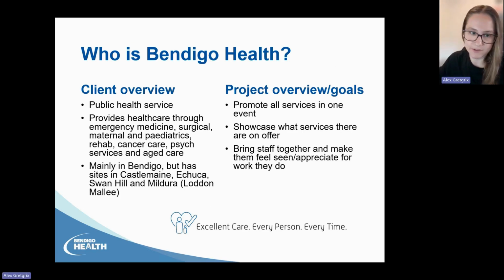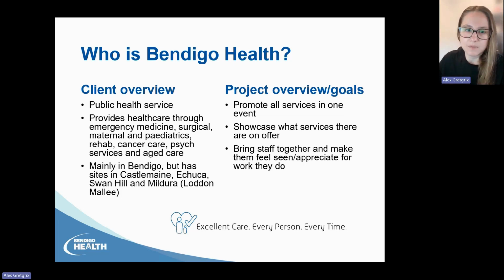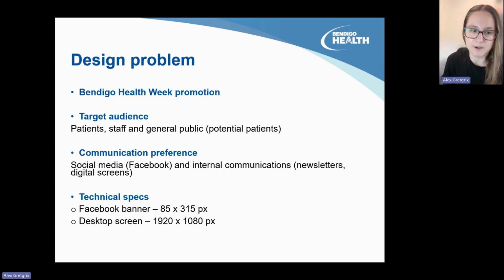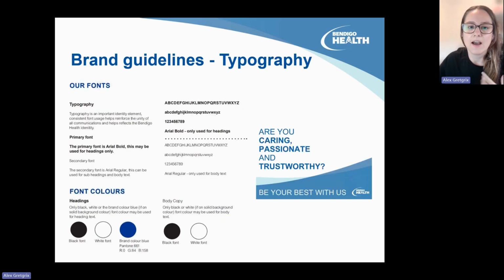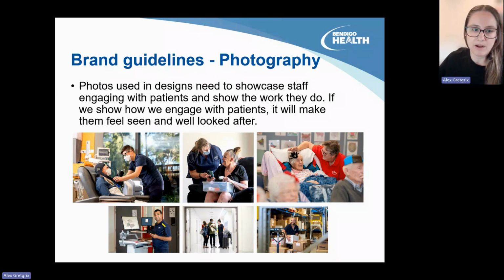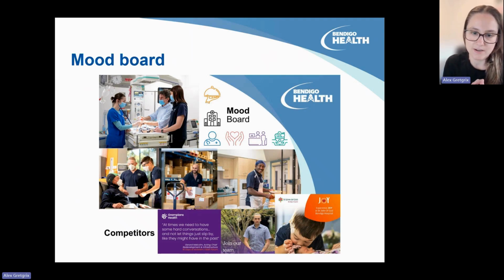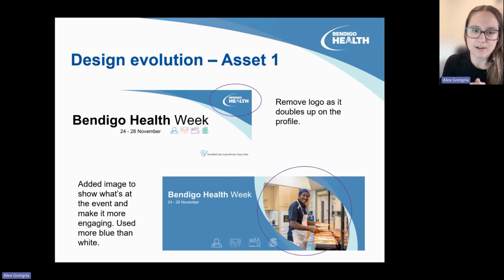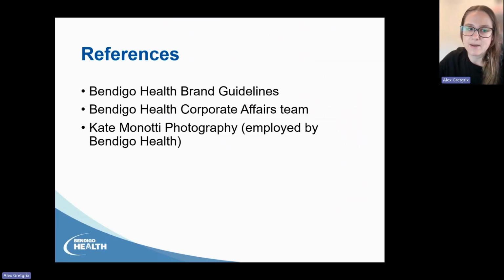Digital Graphic Design - Final Assignment - Alex Gretgrix